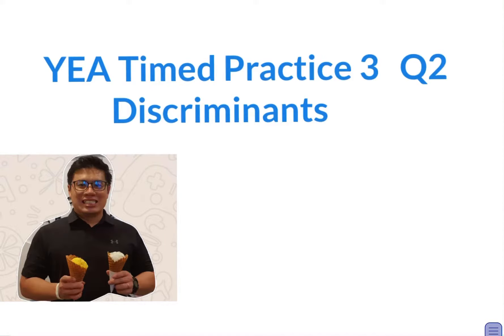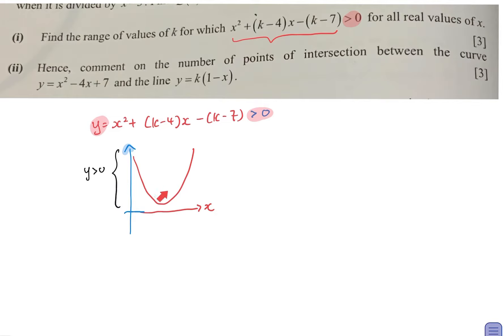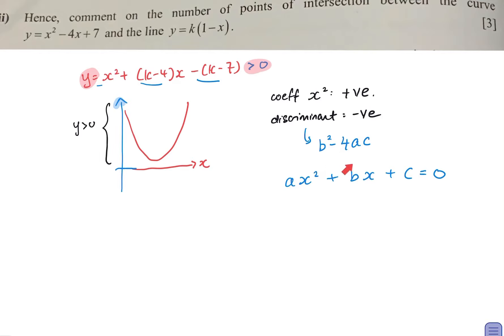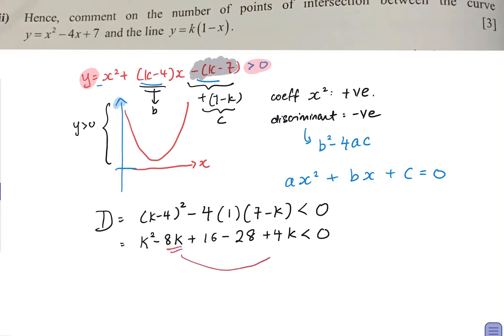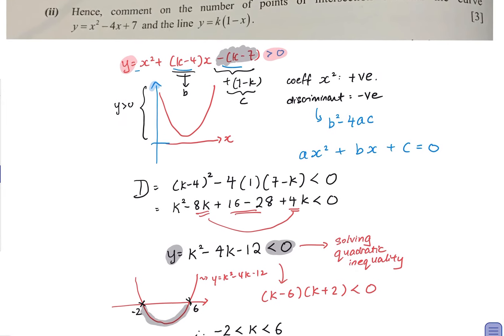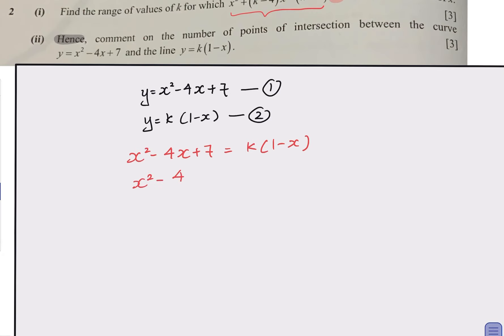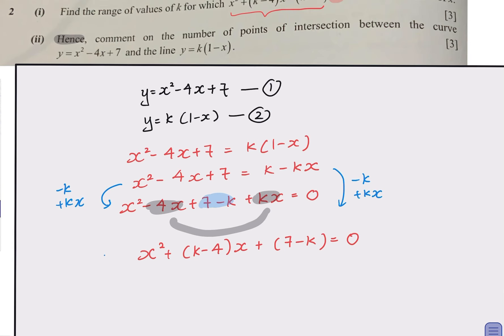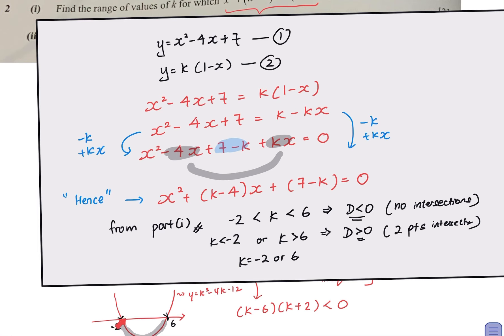YEA Timed Prac 3 Q2 (Disriminants)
Discriminants